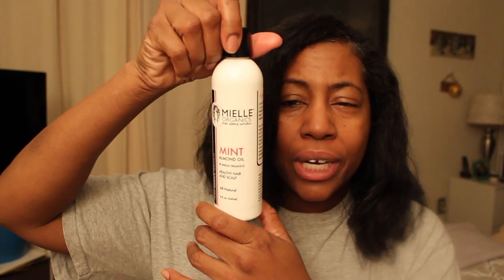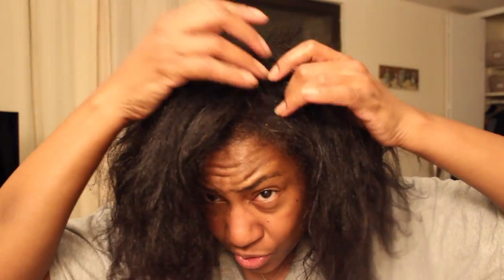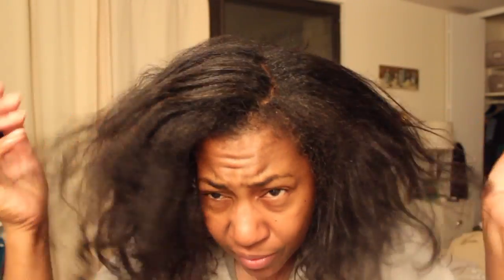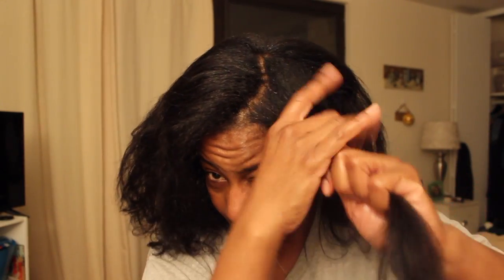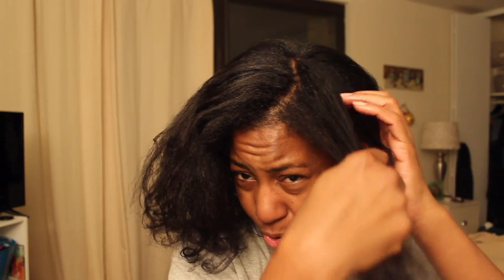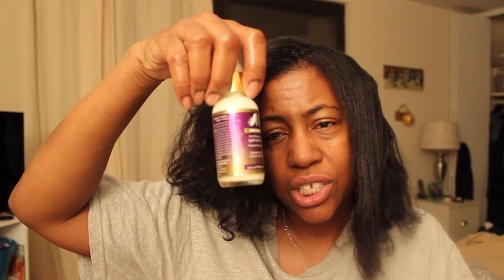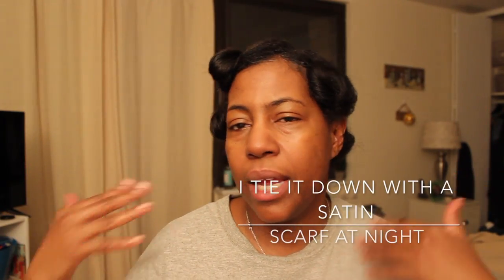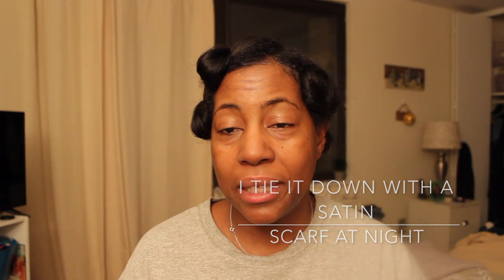Straight Hair Nighttime Maintenance & Protecting Ends | Fine Natural Hair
I had my hair heat styled for the first time in over 3 years. This is how I maintain my Silk Pressed hair while also protecting my newly cut ends.

GET FINE HAIR TIPS & LIFE INSPIRATION FROM GOD'S WORD

MAILING LIST SIGN UP:

(Receive a free Fine Hair Styling Guide for Length Retention)

Maintaining Straight Natural Ends, How to Protect the Ends of Straight Hair